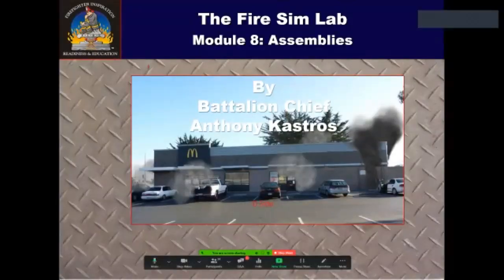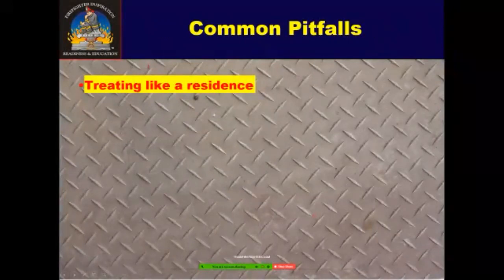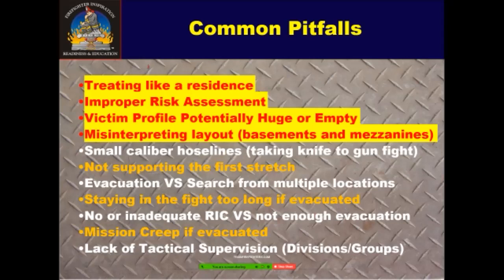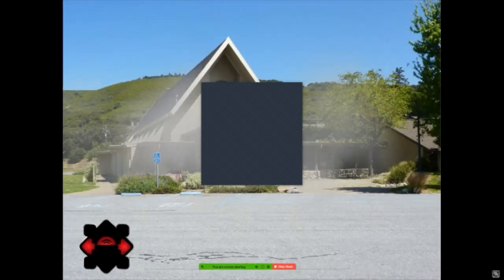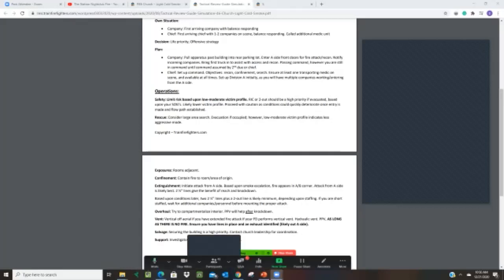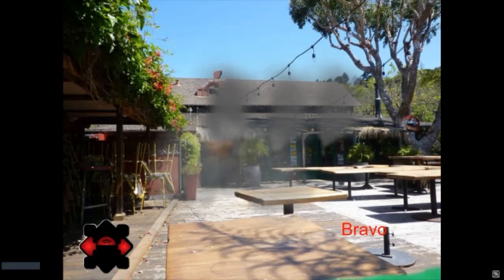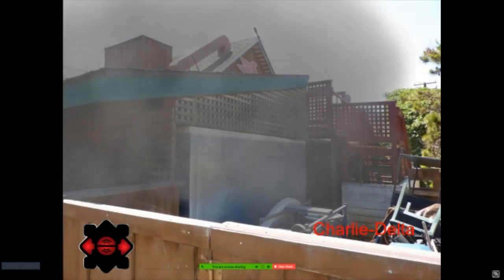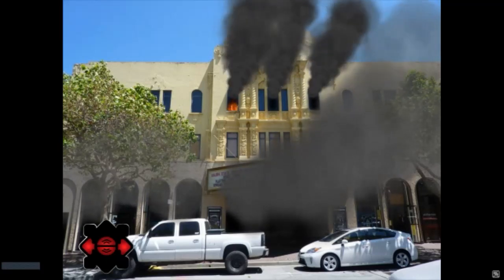The Sim Lab Module 8 Assemblies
The Fire Sim Lab - Module 8: Assemblies  - How to size up and plan initial actions at assembly buildings like churches, movie theatres, and resturants